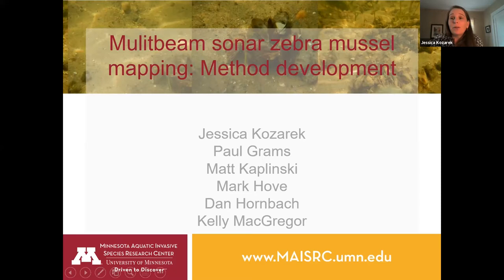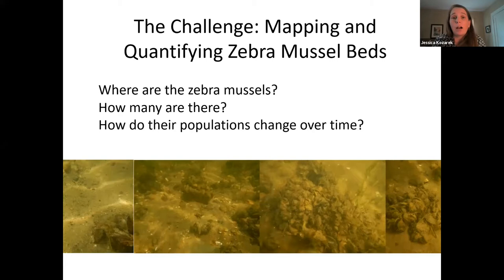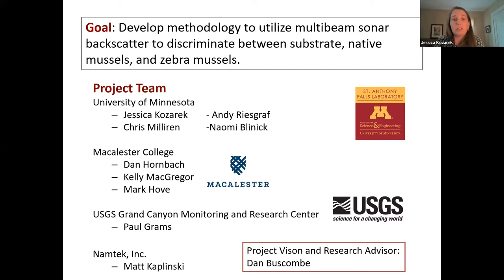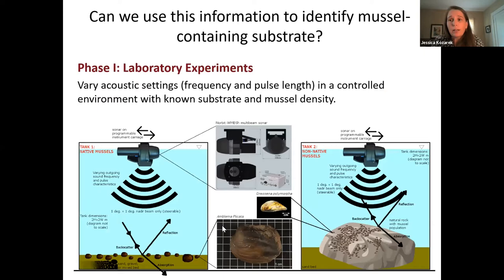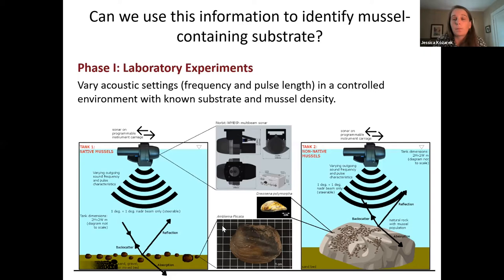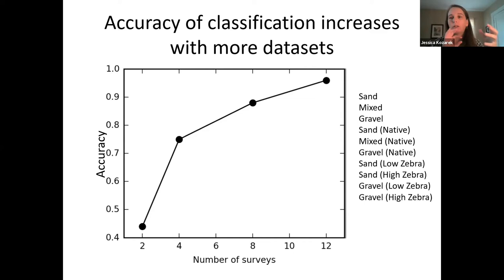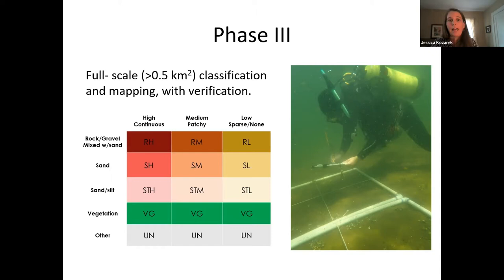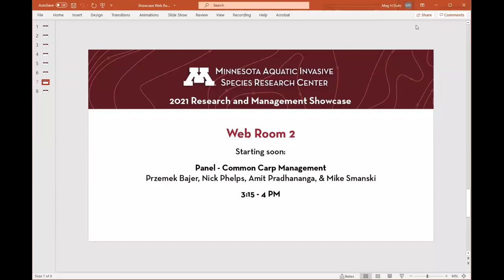2021 Showcase | Lighting talks - New MAISRC projects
This talk was in Web Room 2 at 2:15 P.M.